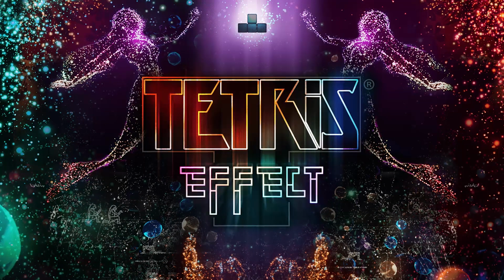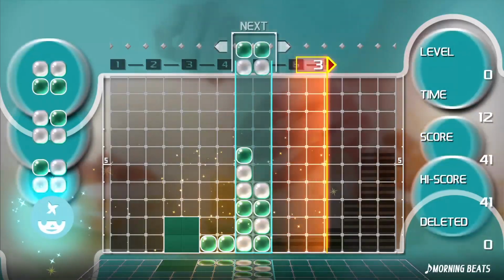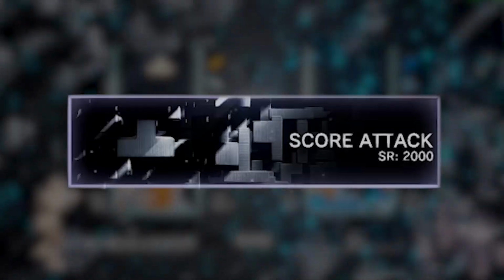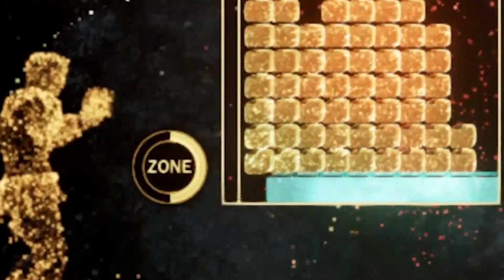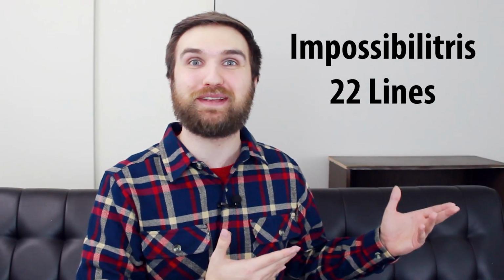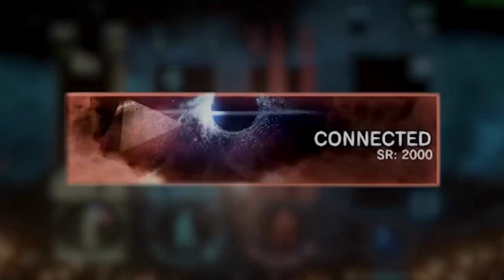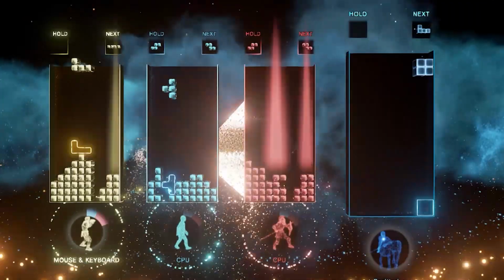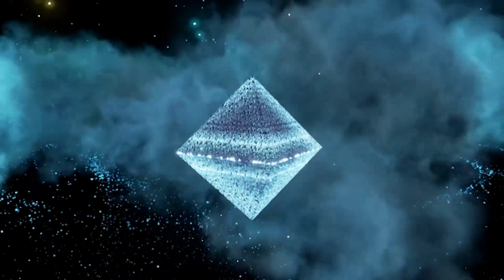Tetris Effect: Connected Intro to All-New Multiplayer Modes | Xbox Series X|S, Xbox One, Windows PC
The first video in the Tetris Effect: Connected series by @aGameScout detailing the new multiplayer modes. Coming to Xbox Series X|S, Xbox One, Windows 10 PC (Microsoft Store), and Game Pass on November 10, 2020.

Among the new modes is the titular Connected, where three players can team up and literally connect their Matrix play fields to fight against A.I.-controlled Bosses; Zone Battle, a one-on-one match of standard competitive Tetris, but with a twist: the time-stopping Zone mechanic (first introduced in Tetris Effect’s single-player game); and Score Attack, a “single-player versus” mode, where two players compete separately to see who can get the best score.

Also included is a special variation on Score Attack mode, Classic Score Attack, which brings back the look and feel of Tetris from when it was first introduced to console gamers over 30 years ago. More than just a nostalgic coat of paint, Classic Score Attack recreates the classic controls and settings, including the removal of Hard Drop and the Hold Queue, Tetriminos Lock Down immediately when they touch a surface, and random Tetrimino generation. The mode also pays homage to a standard of “Pro” Tetris competition popularized by the Classic Tetris World Championship, an annual fan event that brings together some of the top Tetris players from all over the world.

(Game leverages Smart Delivery allowing access to both the Xbox One title and the Xbox Series X|S title when available.)

Later in Summer 2021, the multiplayer expansion will be made available as a free update to all other existing versions of Tetris Effect (PS4, PC on Epic Games Store, Oculus Quest).

Follow CTWC on YouTube: @ClassicTetris